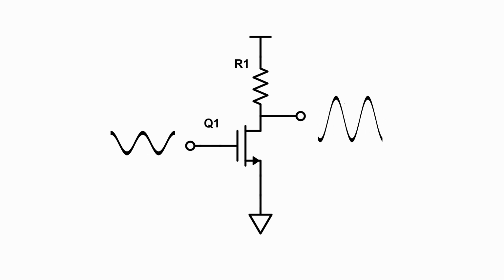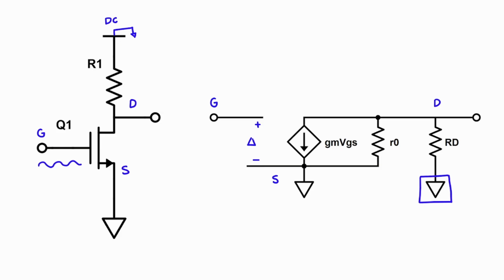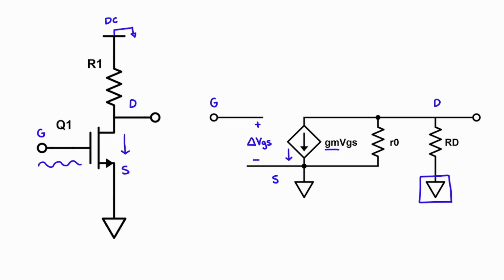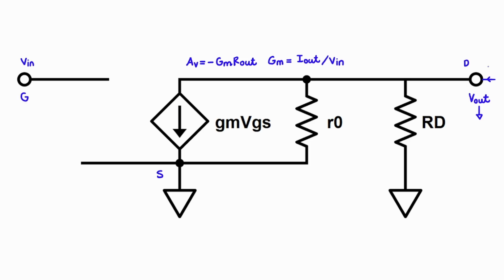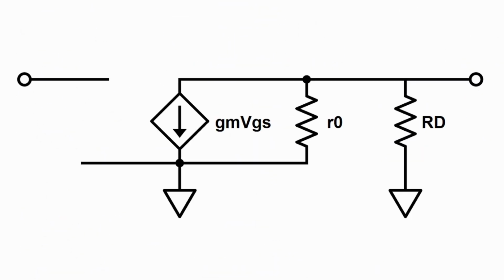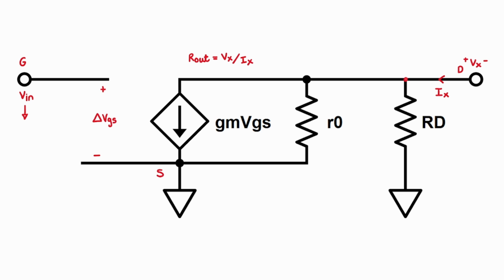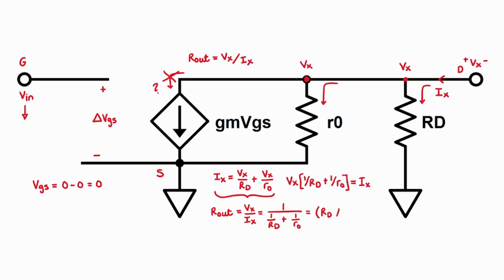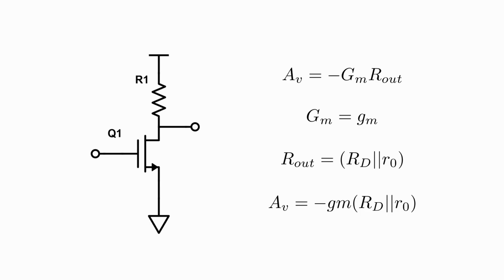Common Source Amplifier (SS Model)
In this video, I explain the reasons we use a small signal model for MOSFET circuits and give a basic overview of the model. I also use the generalized amplifier technique in order to solve for the gain and output resistance of a common source amplifier. Being able to derive the gain equation of a simple single-ended amplifier lays the foundation for VLSI and different types of MOSFET circuits. In this particular example, I do not take into account the body effect, but I do take into account a non-zero lambda (channel length modulation).

00:00 Intro
00:39 Small Signal Model
02:48 Gain Derivation (Gm)
04:22 Gain Derivation (Rout)
06:20 Gain Equation & Outro